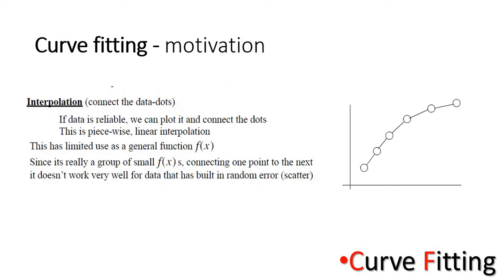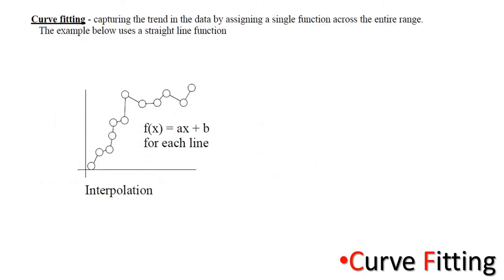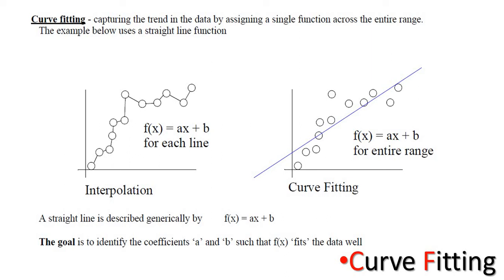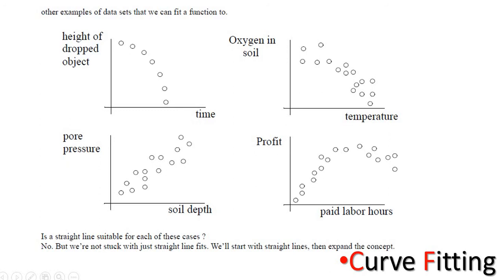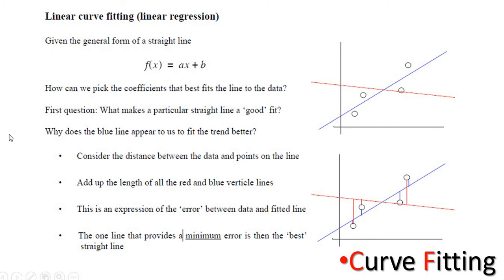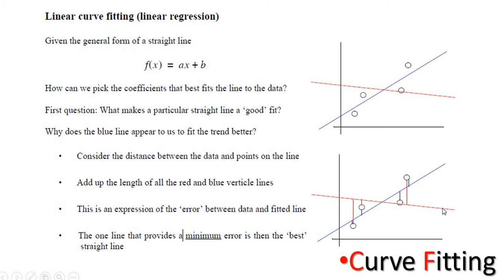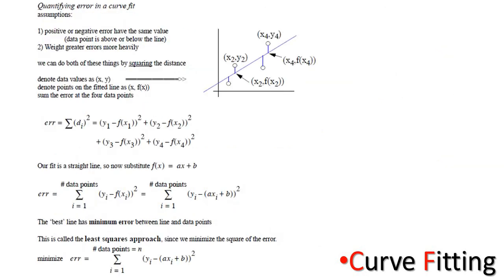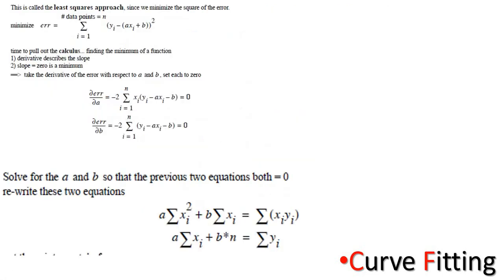Curve fitting part 1